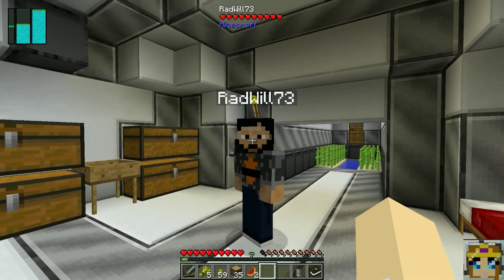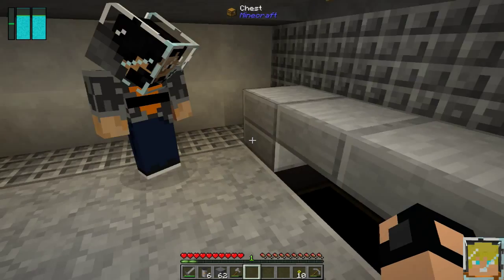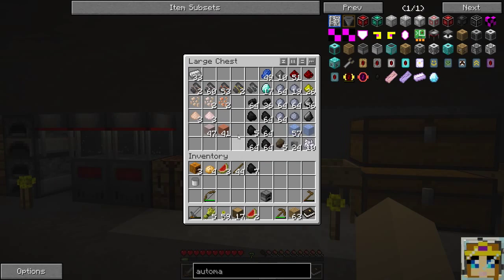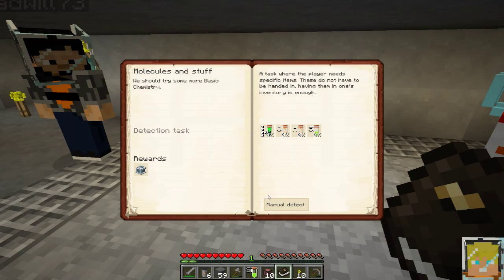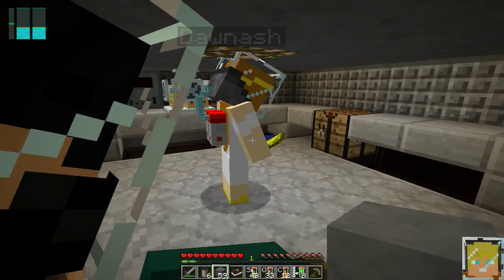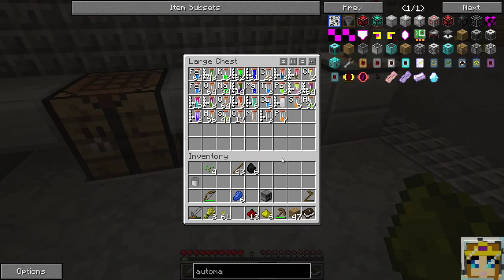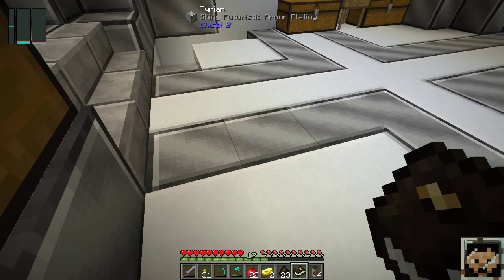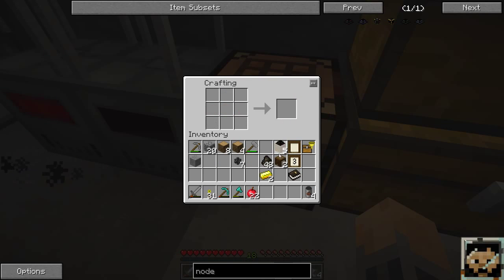GS Eps 6 MineChem - LET'S PLAY BUTCHER CHEMICAL NAMES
MULTIPLAYER MINECRAFT Galactic Science Eps. 6: MineChem - BUCTHERING CHEMICAL NAMES
Join RADFamily100 in this episode of Minecraft Galactic Science, when we experiment with the MineChem mod and all the different ways one can mispronounce elements and chemical compound names. As a bonus, you can learn what happens when you eat different chemicals, spill test tubes, decompose items (like every single thing Dawnash can get her hands on), and synthesize chemical to create hard to obtain items (like gravel). Also, don't forget to leave us a message in the comments, suchas if you like this Series, have a question, or even just a Hello from Earth, but make sure and leave your name so we can give you a shout-out when we read our "Postcards from Earth" in one of our next episodes; whenever it turns DAY!